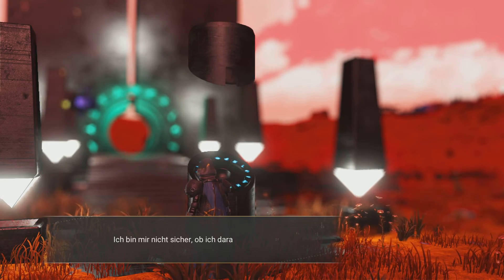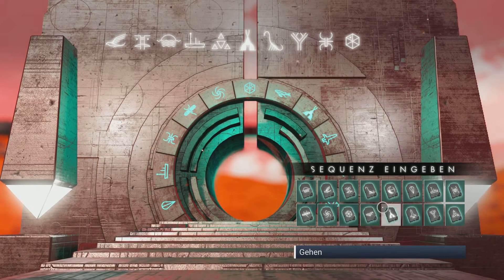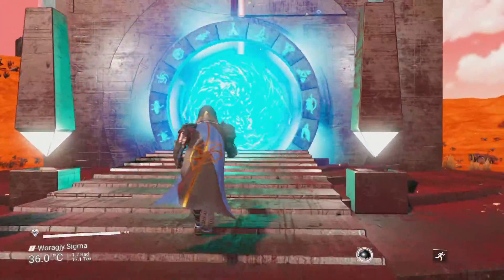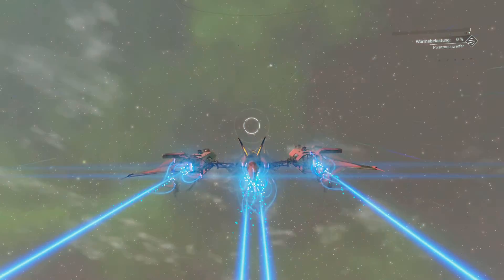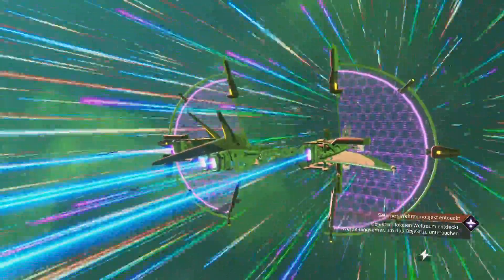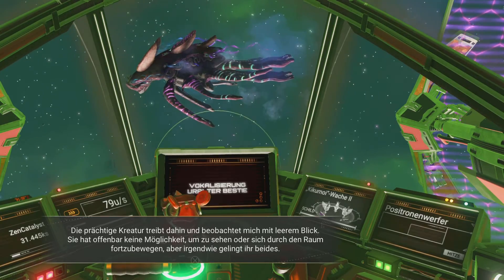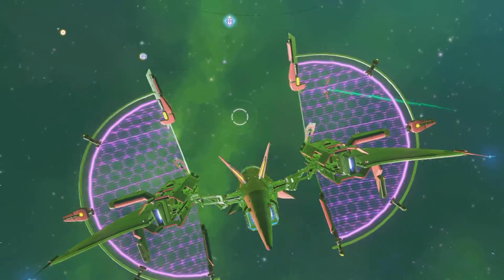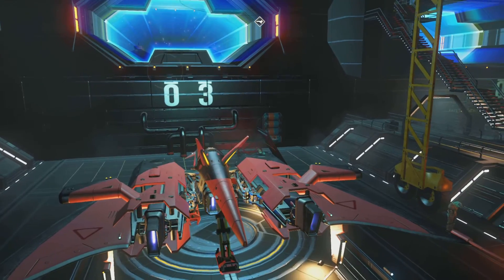No Man's Sky A bug that is not so easy to find.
Unfortunately, it is not possible to select multiple platforms in your form. I chose PlayStation5, Xbox and PC (Microsoft Store) and PC (GOG) are also included.

I made a video about the problem with the steps that lead to this problem.

Please excuse my English, I'm German and don't speak English.

Please watch the video, you can also fast forward while searching for the Living Frigate.

If I go through a portal and look for a Living Frigate, I can no longer find the space station. The game doesn't seem to know where it is. Can also be seen in the video.
I then call my freighter and save after disembarking, then I fly to my settlement and save there manually. I load it immediately afterwards and land in orbit.

The only save I could load was the automatic one on the freighter. I can no longer save automatically or manually on planets.

So it's almost impossible to continue playing the game because there's a risk that I'll lose my save forever.

I'm still looking for frigates, but I don't know how to solve the problem afterwards. There is no cure for this. Even if I close the game and restart it doesn't help.

I was able to solve it on Xbox, loaded and saved on PC and it worked.

Kind regards,
SkyliFans

Leider ist es nicht möglich, mehrere Plattformen in Ihrem Formular auszuwählen. Ich wählte PlayStation5, Xbox und PC (Microsoft Store) und PC (GOG) sind ebenfalls enthalten.

Ich habe ein Video über das Problem gemacht mit den Schritten, die zu diesem Problem führen.

Bitte entschuldigt mein Englisch, ich bin Deutscher und spreche kein Englisch.

Bitte schaut euch das Video an, ihr könnt auch vorspulen, während ihr nach der Lebenden Fregatte sucht.

Wenn ich durch ein Portal gehe und nach einer Lebenden Fregatte suche, kann ich die Raumstation nicht mehr finden. Das Spiel scheint nicht zu wissen, wo sie ist. Ist auch im Video zu sehen.
Ich rufe dann meinen Frachter und speichere nach dem Aussteigen, dann fliege ich zu meiner Siedlung und speichere dort manuell. Danach lade ich sie sofort und lande im Orbit.

Das einzige Speichern, das ich laden konnte, war das automatische Speichern auf dem Frachter. Auf Planeten kann ich nicht mehr automatisch oder manuell speichern.

Es ist also fast unmöglich, das Spiel weiterzuspielen, weil die Gefahr besteht, dass ich meinen Speicherstand für immer verliere.

Ich bin immer noch auf der Suche nach Fregatten, aber ich weiß nicht, wie ich das Problem danach lösen soll. Es gibt keine Lösung für dieses Problem. Selbst wenn ich das Spiel schließe und neu starte, hilft das nicht.

Ich konnte das Problem auf der Xbox lösen, habe es auf dem PC geladen und gespeichert und es hat funktioniert.

Ich wäre Ihnen sehr dankbar, wenn Sie mir eine E-Mail schicken oder auf YouTube mit einer Lösung antworten würden.

Mit freundlichen Grüßen,
SkyliFans